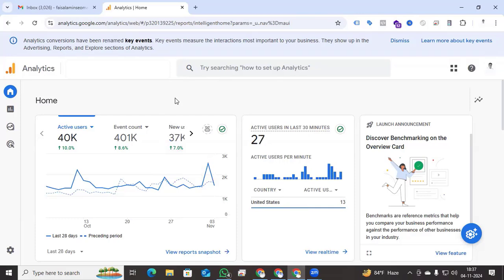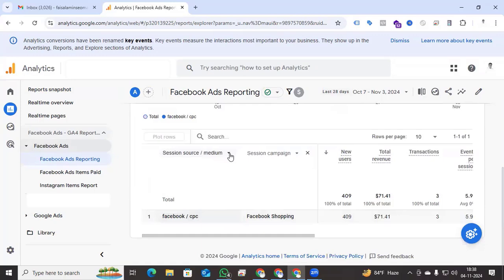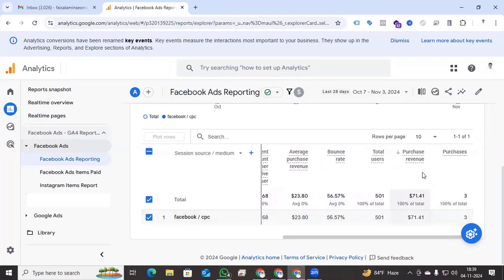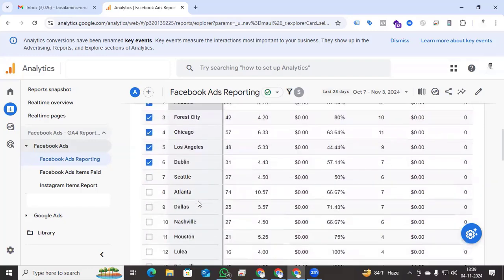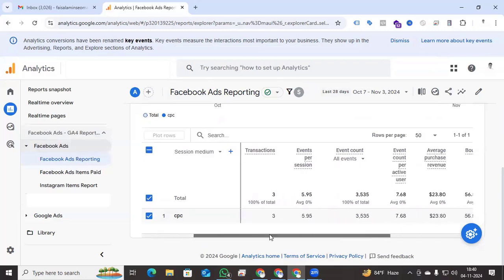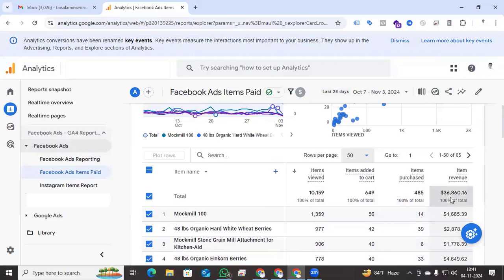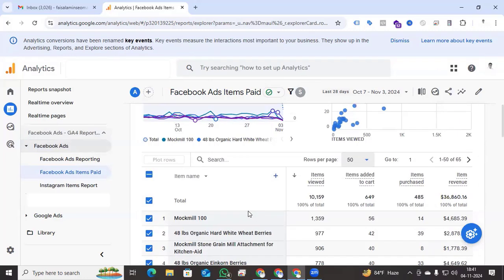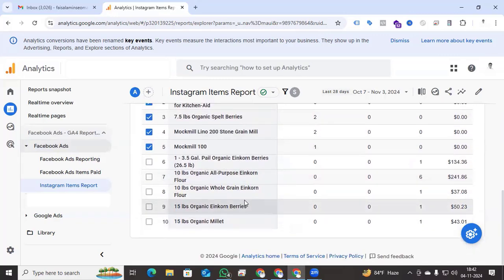Comprehensive Client Facebook & Instagram Ads Reporting in GA4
In this tutorial, I’ll guide you through creating a full Facebook and Instagram Ads report in Google Analytics 4 (GA4) to give your clients a complete view of ad performance. We’ll leverage custom GA4 reports to display a detailed view of key metrics for both Facebook and Instagram campaigns. Additionally, I’ll show you how to set up itemized lists for both platforms, providing insight into the performance of individual products—showing which items generate the most revenue and which ones need attention.

By the end of this tutorial, you’ll have a powerful, customized report that offers deep insights into ad performance, optimizing campaign decisions!